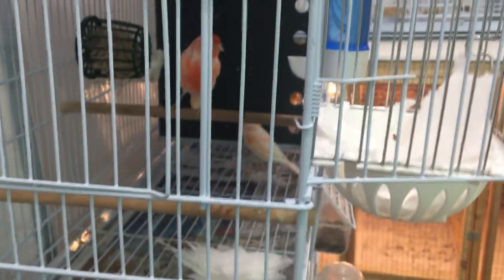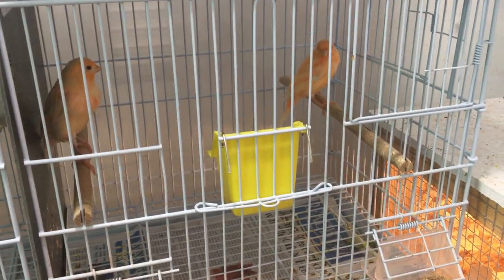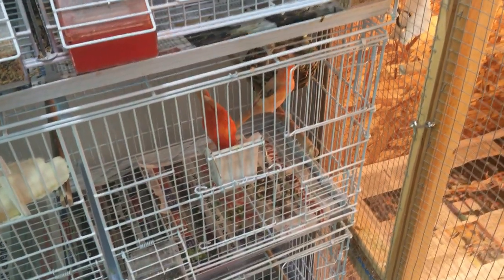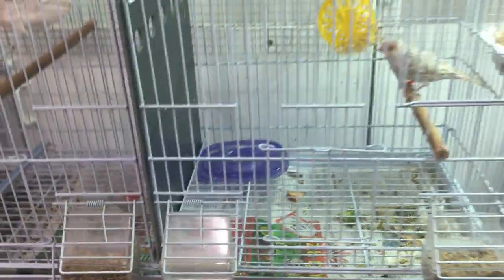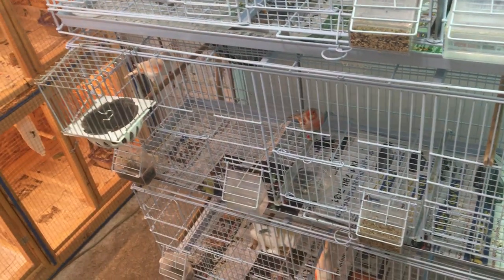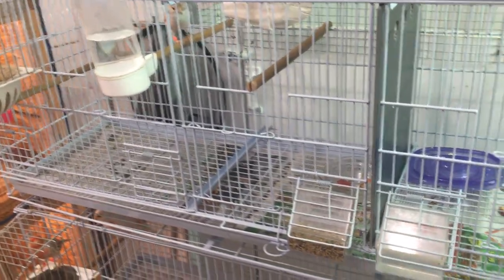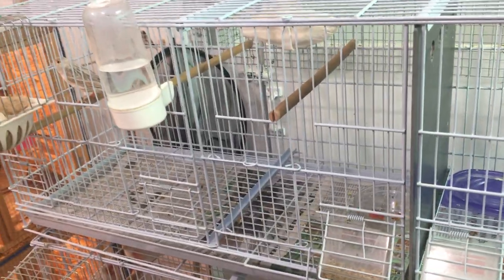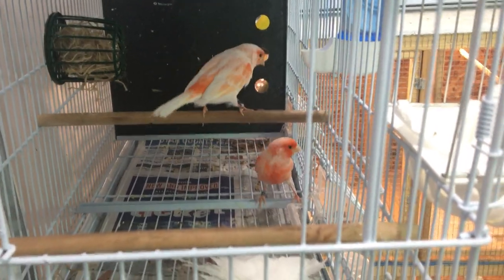Canaries, What is the proper lighting for breeding?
In this video I talk a little bit about the lighting schedule for my canaries, and the importance of light.